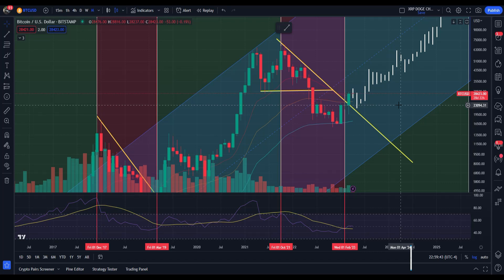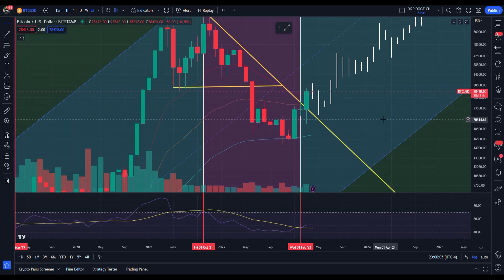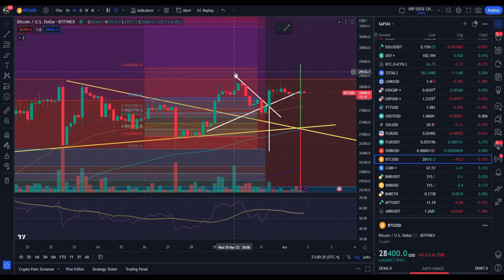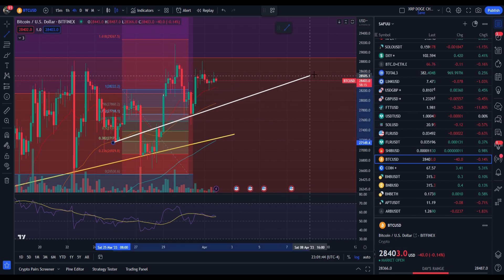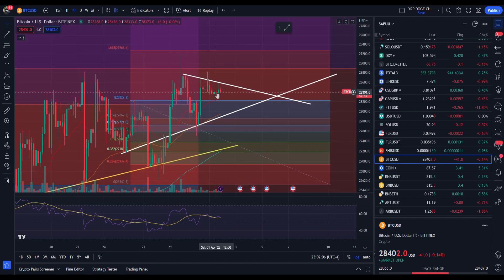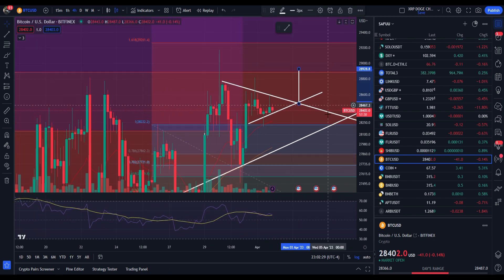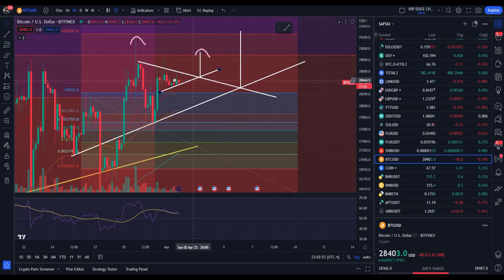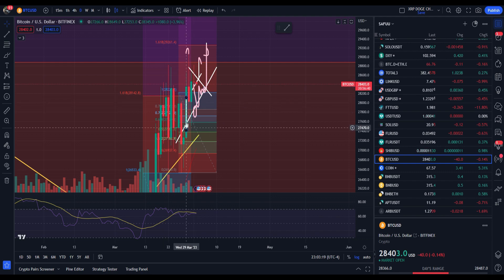BITCOIN - TWO MINUTE TECHNICALS - BULLRUN CONFIRMED? DO WE CONTINUE TRENDING UP NOW?